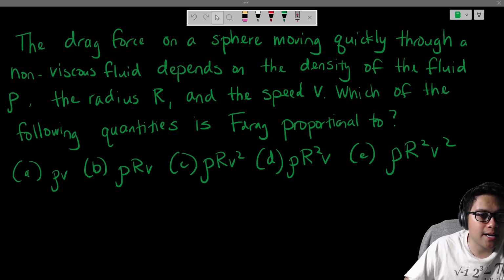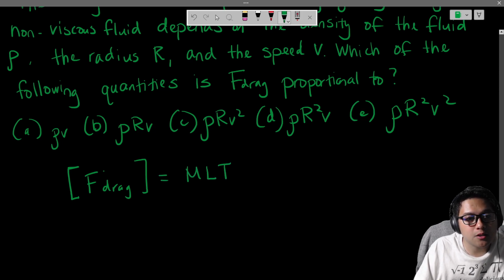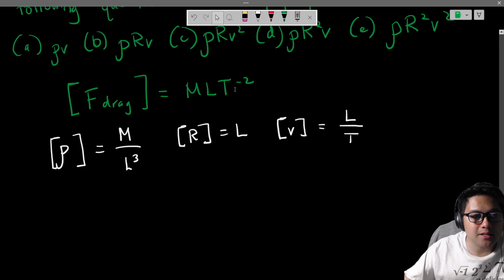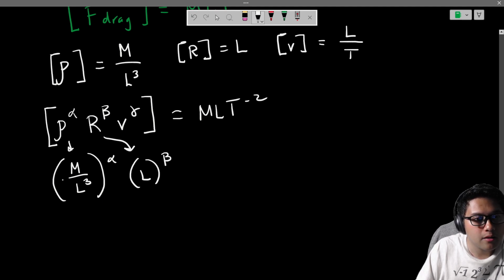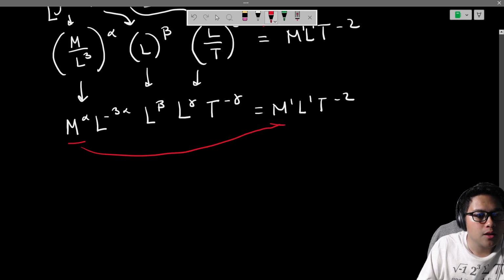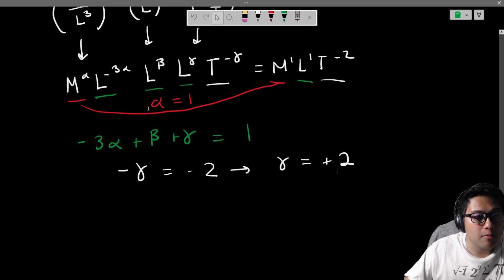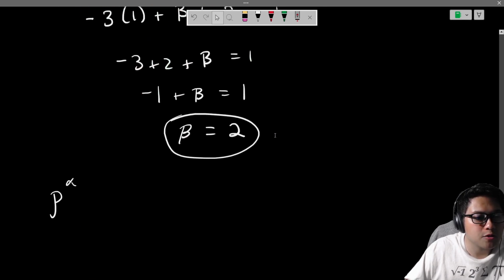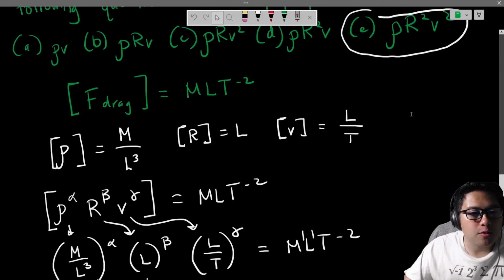Dimensional Analysis in Physics | Problem 2 | Drag Force on a Sphere in a Non-Viscous Fluid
This is another problem on dimensional analysis that involves finding the correct expression of the drag force on a sphere in a fluid without viscosity. This is a continuation from the previous problem on dimensional analysis that I uploaded.